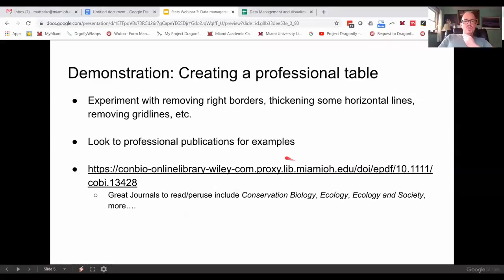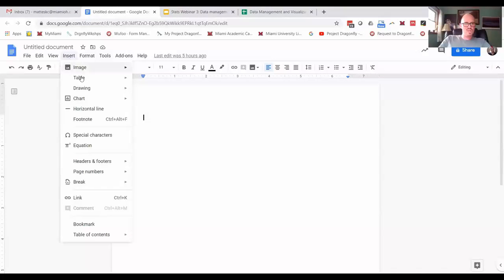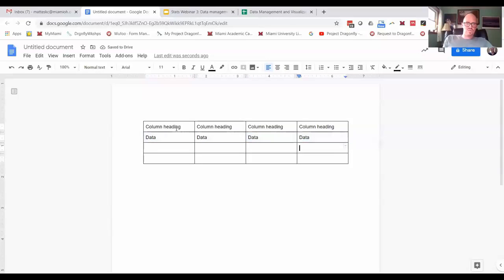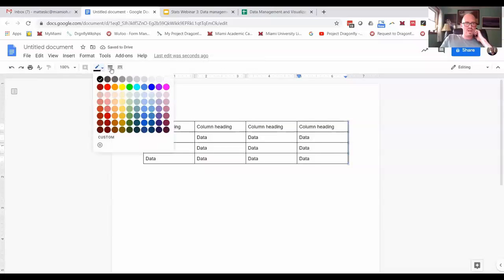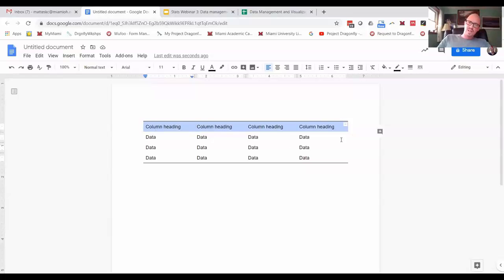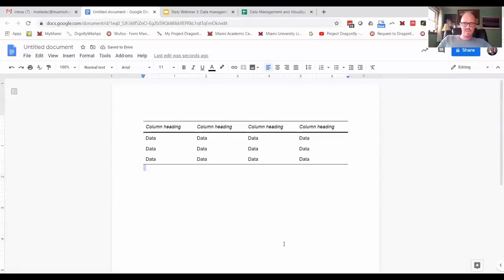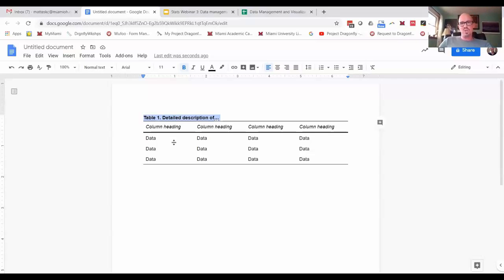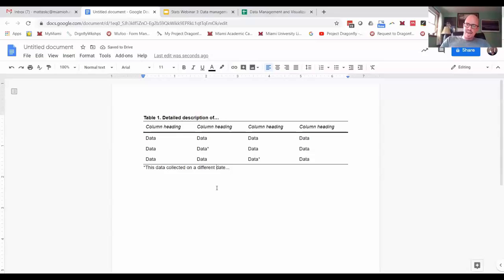Professional table in google docs in five minutes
Simple changing of line widths and removal of gridlines can make a big difference in making your table stand out.